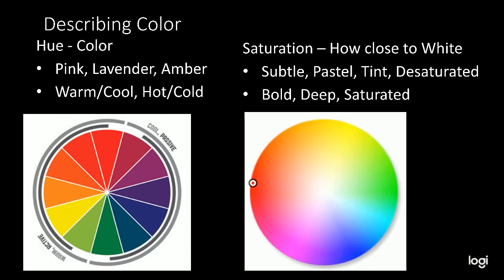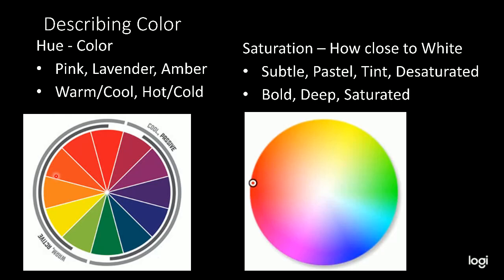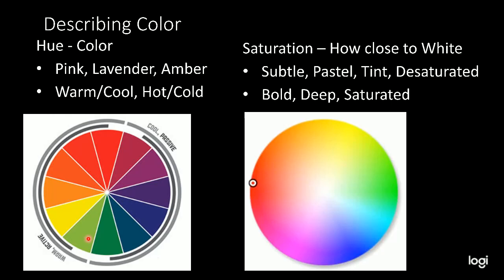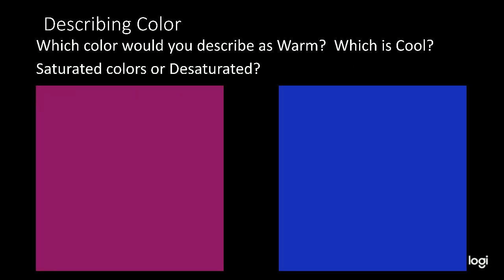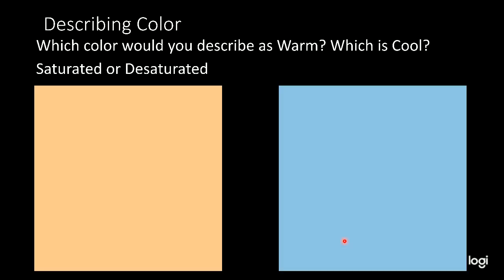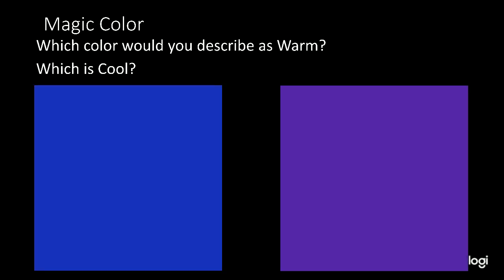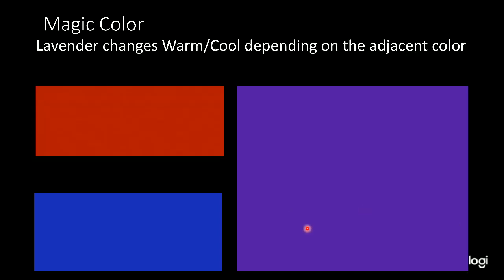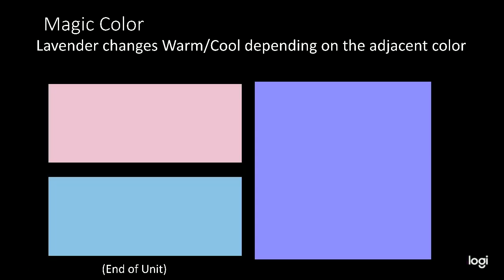LD Color 4 Describing Color